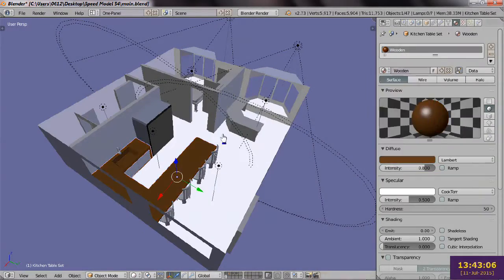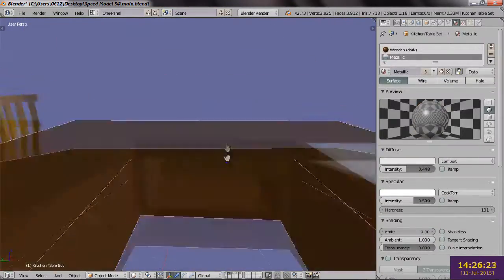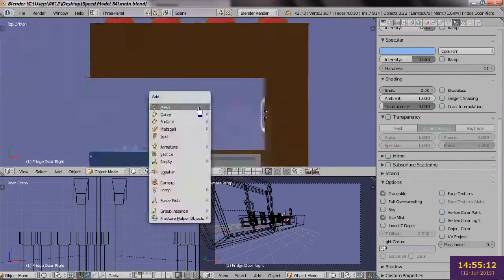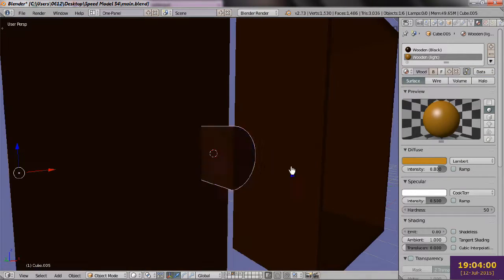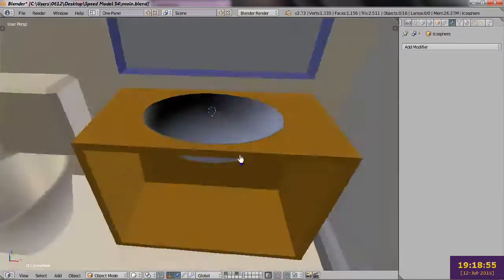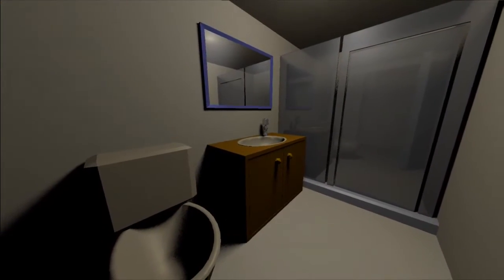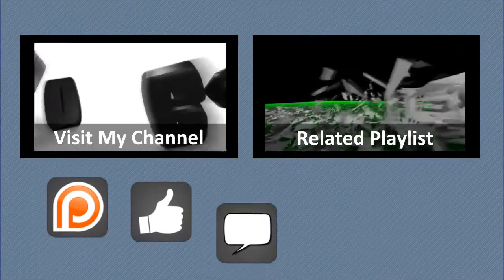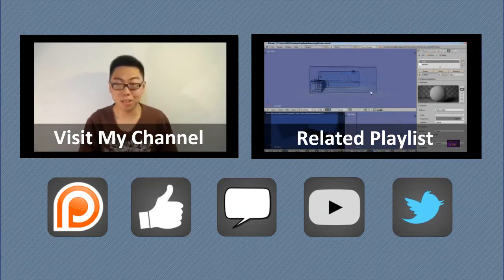Color, and more modelling - Speed Model 04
It's the fourth season of Speed Model! We go back to building the interior of yet another apartment, but this time, we tackle the entire apartment!

= 0612 TV =
0612 TV is your one stop for general geekery! Learn about a variety of technology-related subjects, including Photography, General Computing, Audio/Video Production and Image Manipulation!